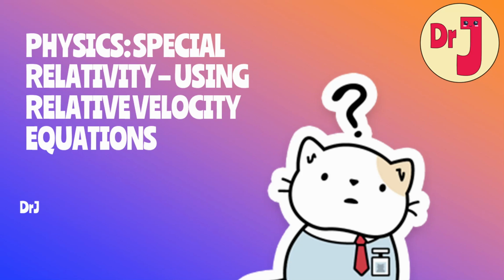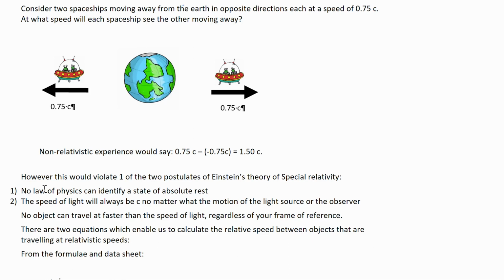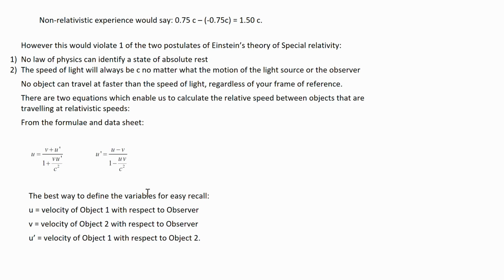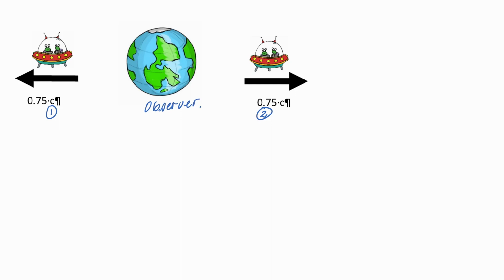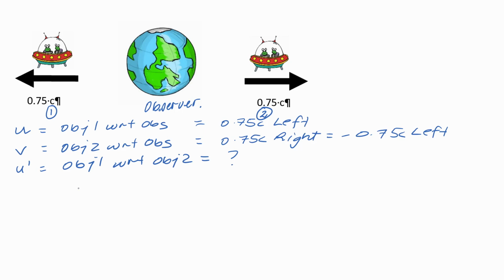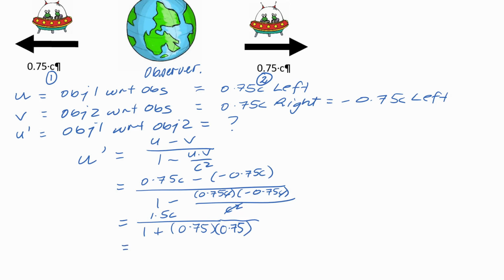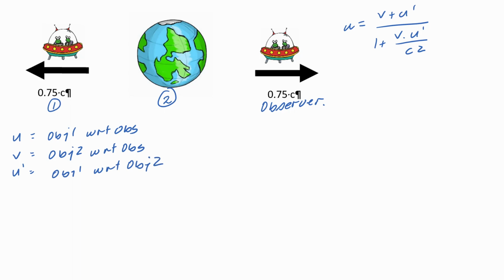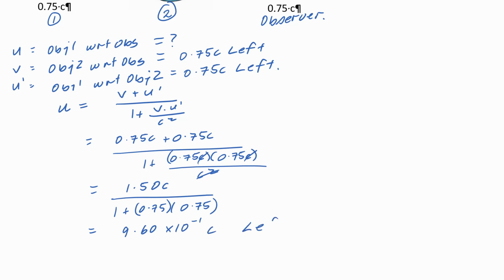1. Special relativity - relative velocity equations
In this video I will show you a fool proof way of using the relativistic relative motion equations.
Firstly I define the variables in an easy to remember way before working through an example.
Watch out for my next video where I will work through a past exam question which require the use of these equations.

Physics Videos on request: If you have any requests for questions or topics you would like me to cover, please write it in the comments section. I would be happy to help!